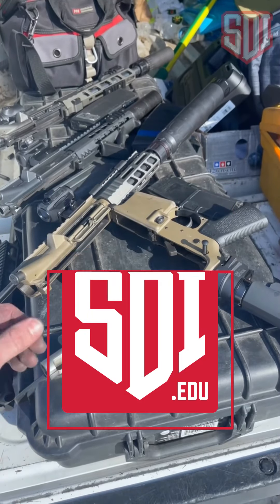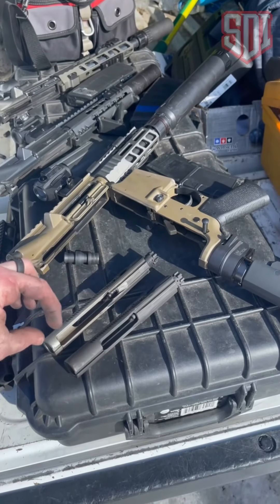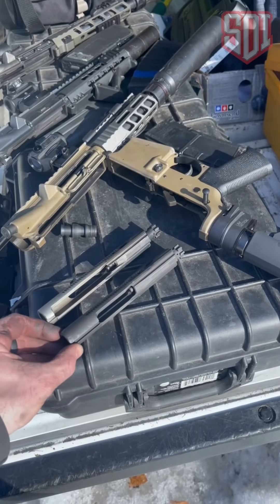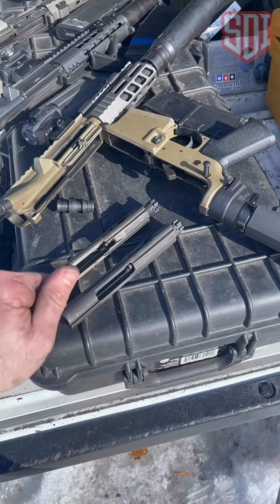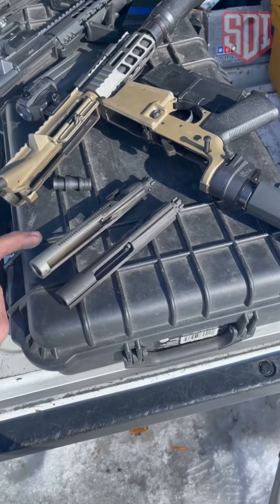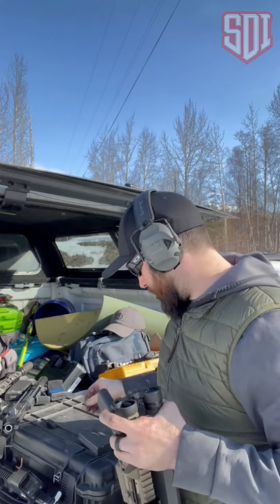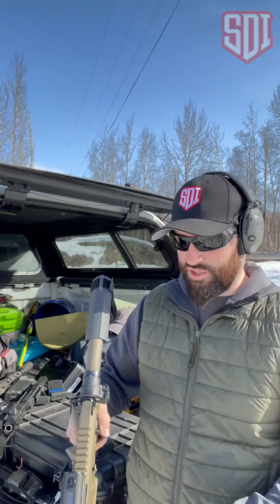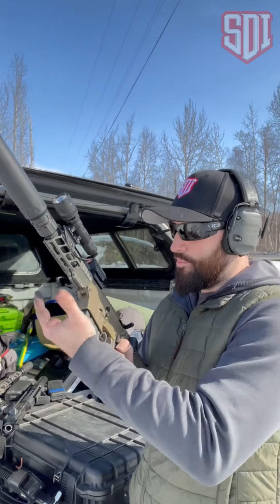SDI GRAD ADVICE - Uses for Semi Auto BCG's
SDI graduate, Caleb Downing, takes a moment to talk about bolt carrier groups and how you can use your semi-auto BCG.

Find out more about how SDI can help you get started in the firearms business at our